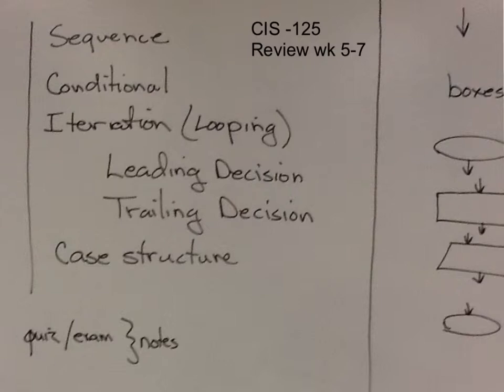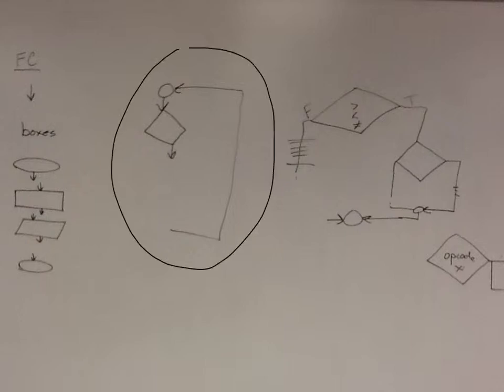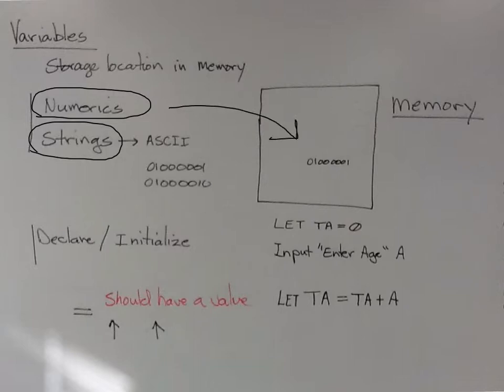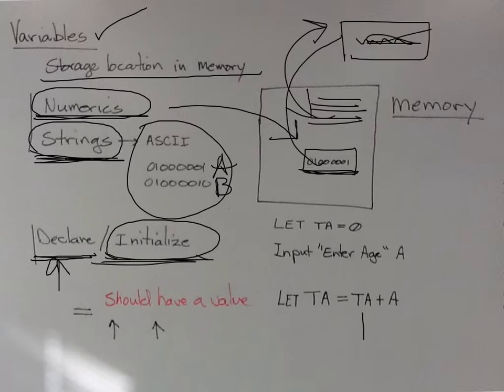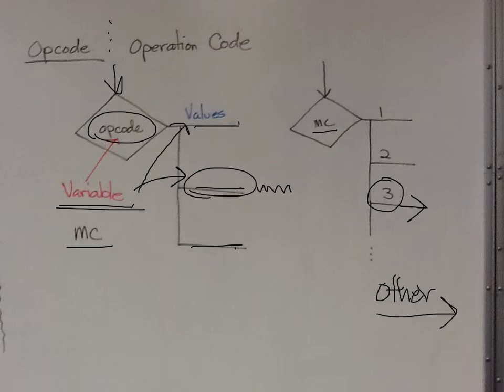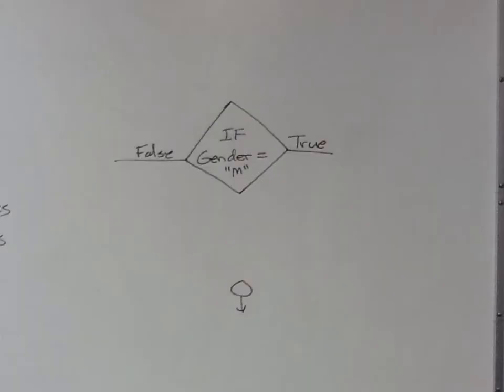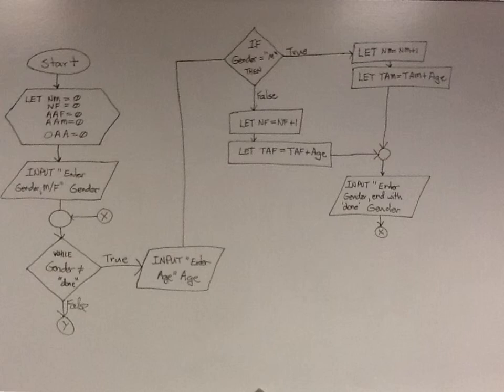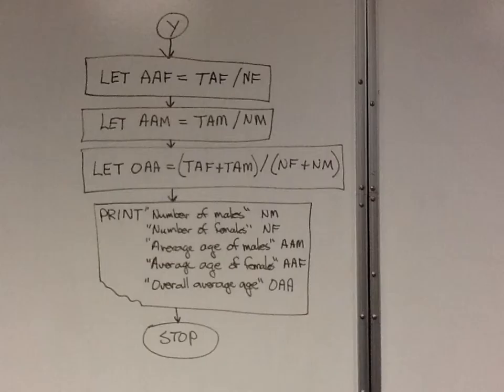NIACC-Dirksen CIS-125 Review wk5-7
Programming logic review of basics and part solution to exam#1 design problem